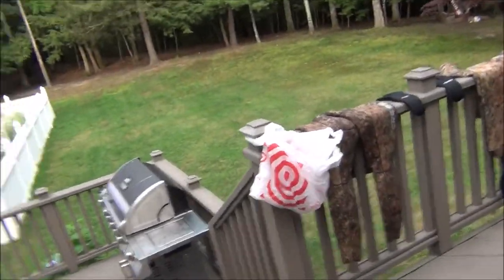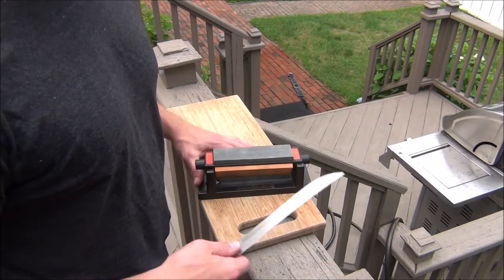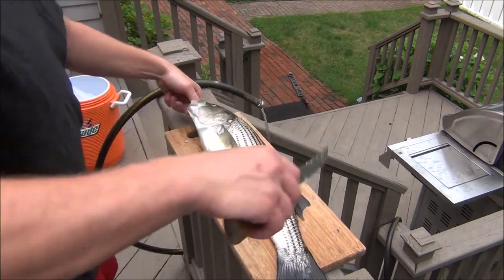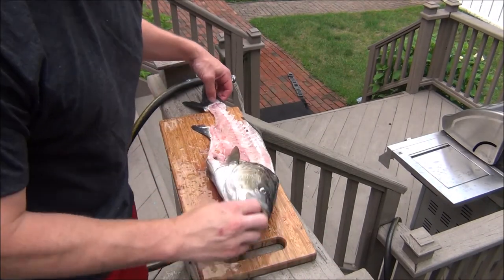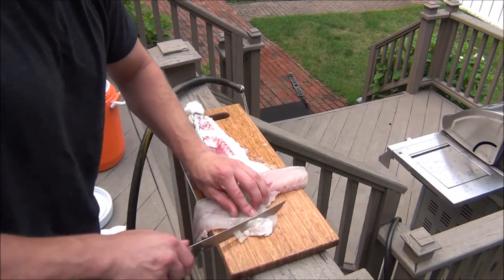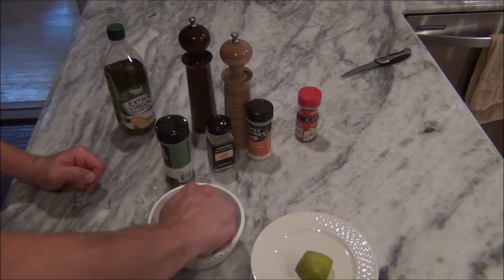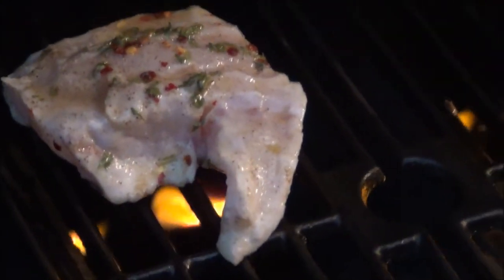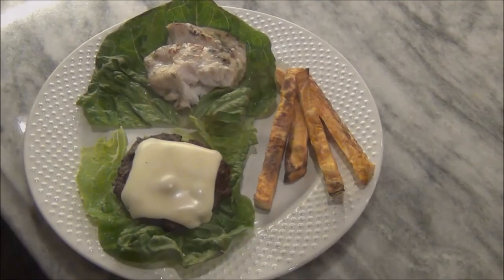Kill & Grill - Spearfishing Striped Bass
Freediving from shore in Weekapaug Rhode Island.

30" Striped Bass